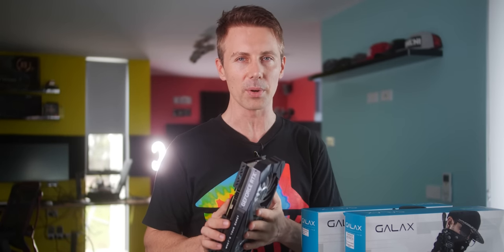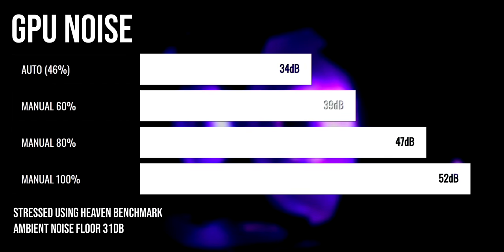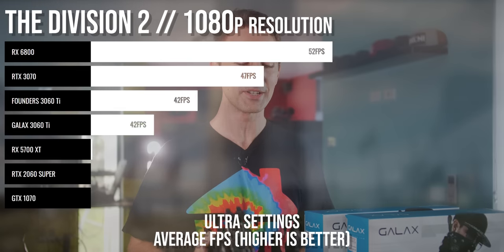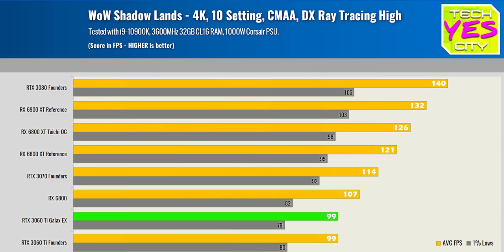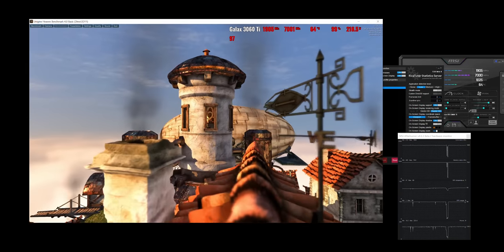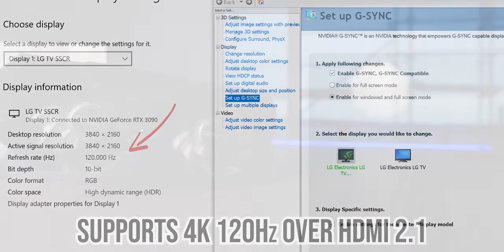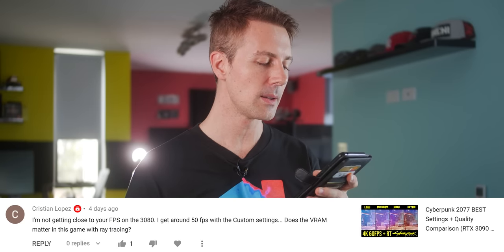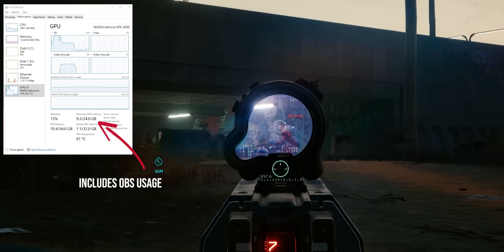Is the CHEAPEST RTX 3060 Ti Worth it? (Galax RTX 3060 Ti EX Review)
Galax is a brand that has always brought the value, though this time around with their RTX 3060 Ti EX... are they bringing that same formula? today we test out the temps, noise and FPS vs the RTX 3060 Ti Founders, and other cards too.